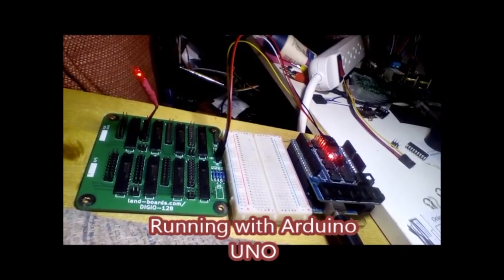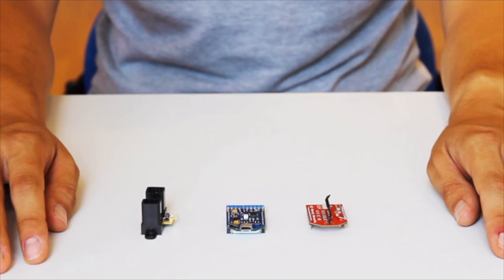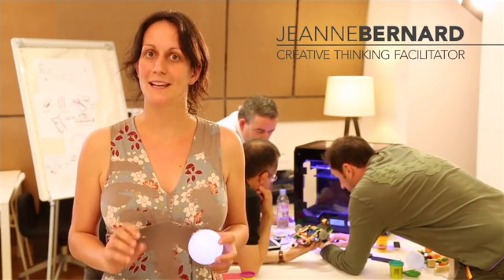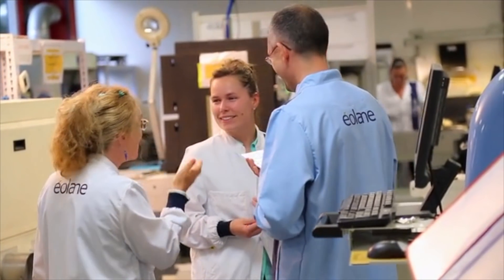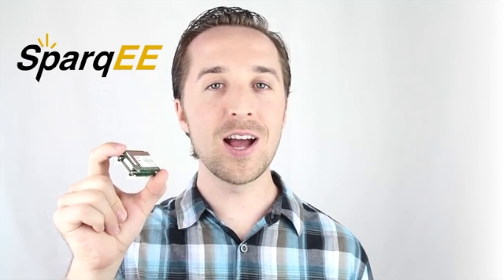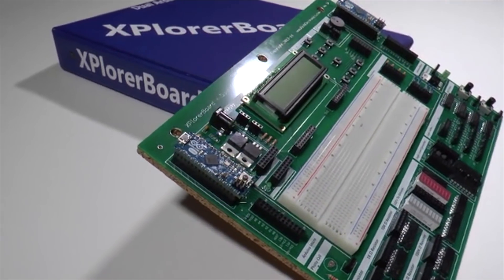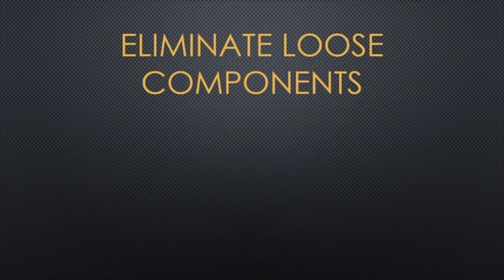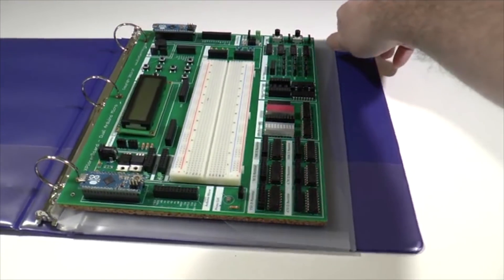Arduino Projects Kickstarter - 5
This video is about Arduino Projects Kickstarter - 5

The AirBoard: Sketch Internet-of-Things, fast!

TinyDuino - The Tiny Arduino Compatible Platform w/ Shields!